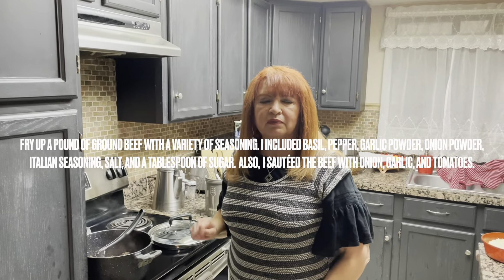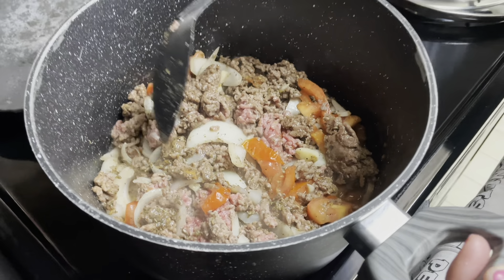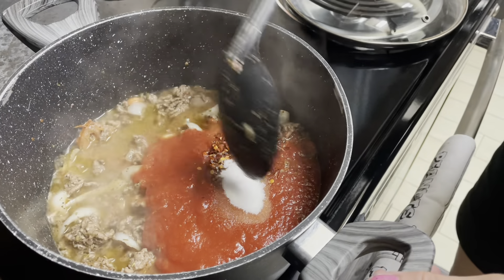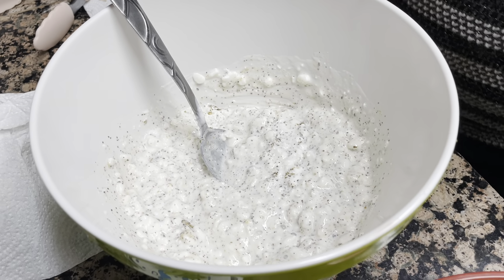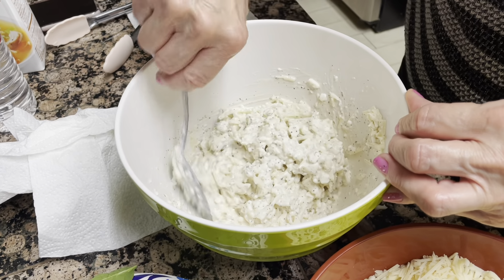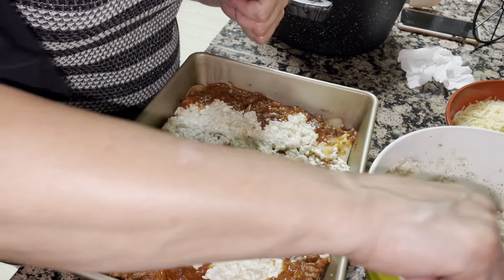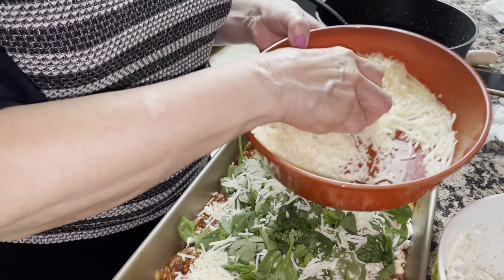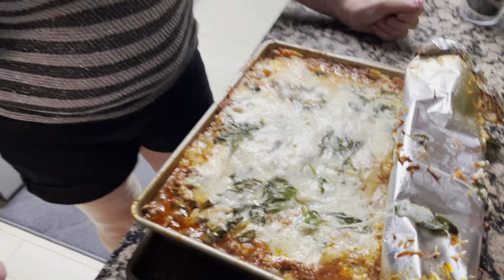Budget Lasagna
In this video Conchita prepares Budget Lasagna.